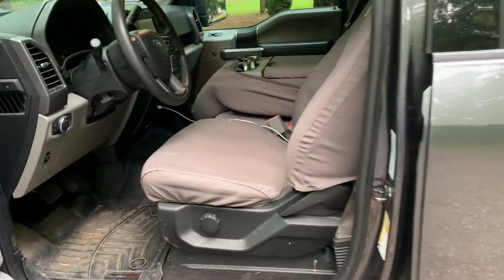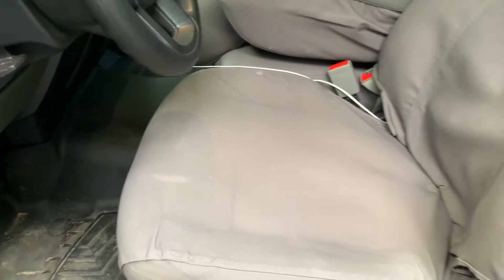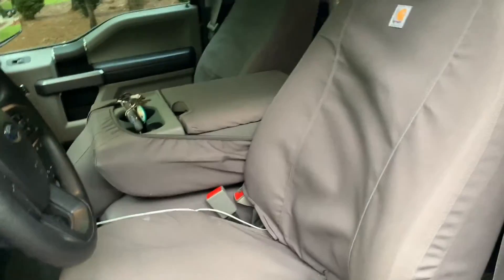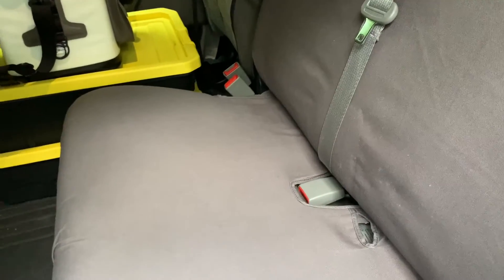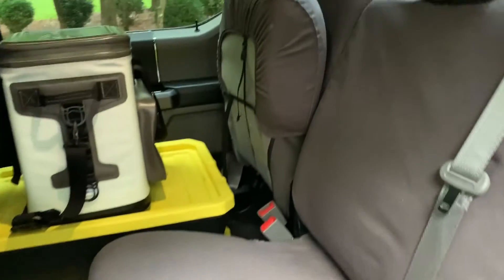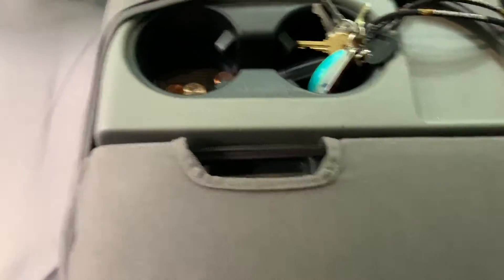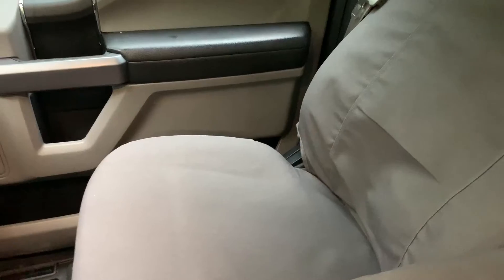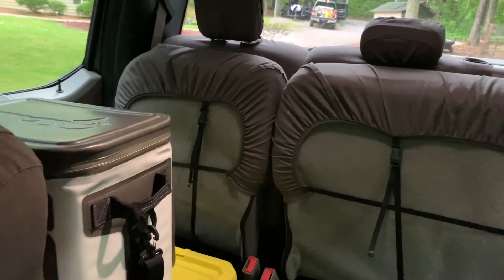Carhartt Seat Covers | Honest Review 2024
2024 Seat Cover Review Carhartt
Hey guys thanks for checking out this video !
I’m going over my carhartt seat saver seat covers that I have in my 2020 f150. I’ve had the seat covers for about 3 years now and I give my honest opinion on it I think they’re worth it or not !